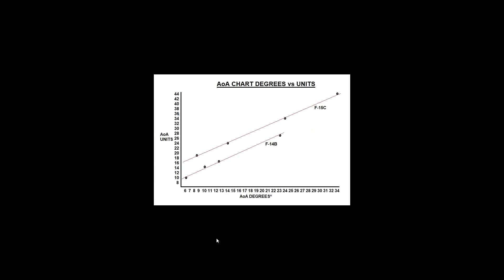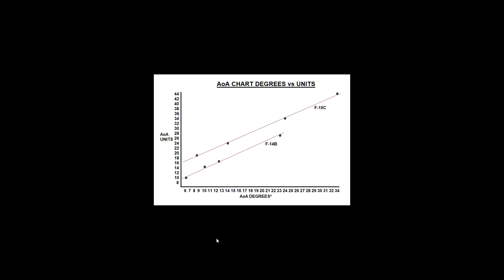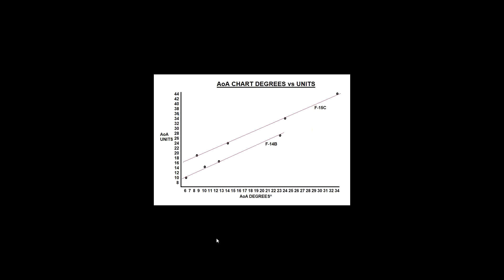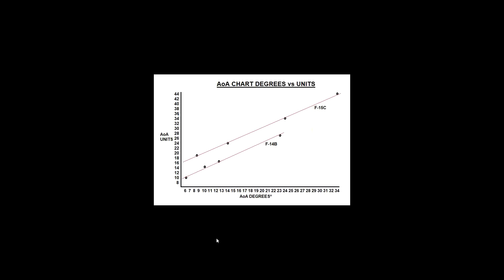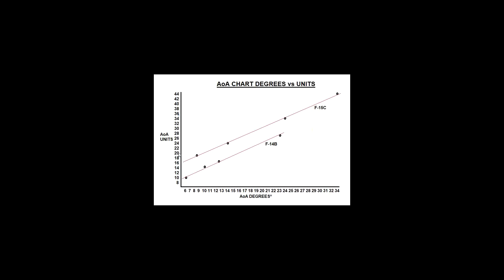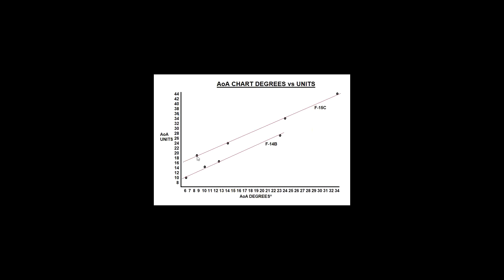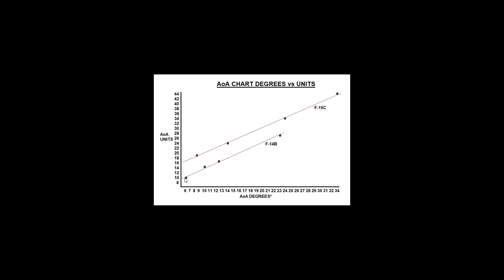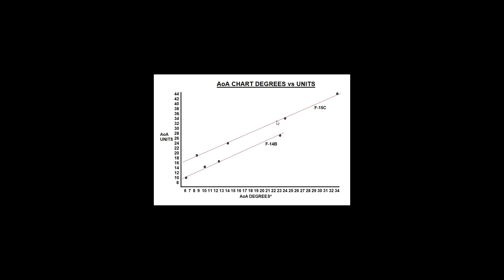Explained: What Is The Difference Between UNITS & DEGREES Of AoA?